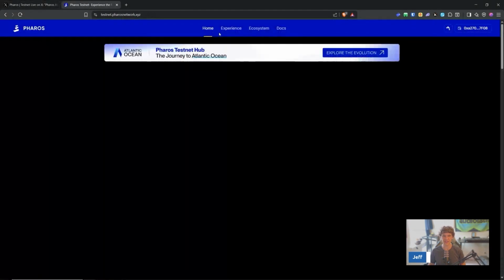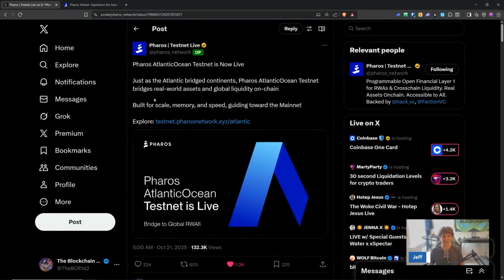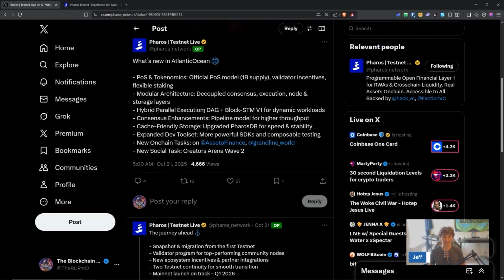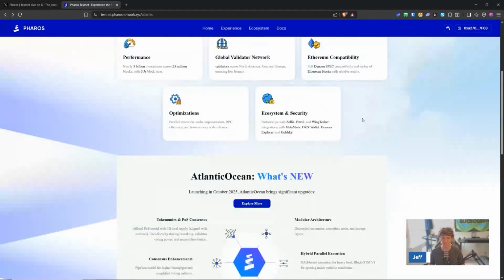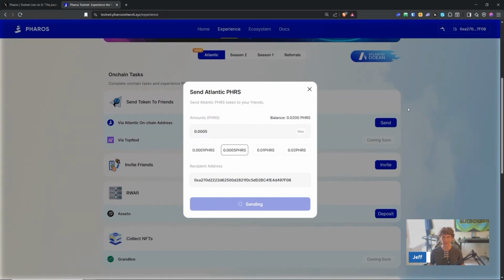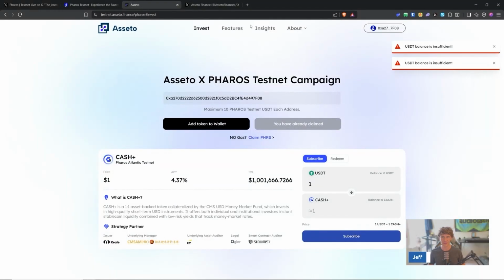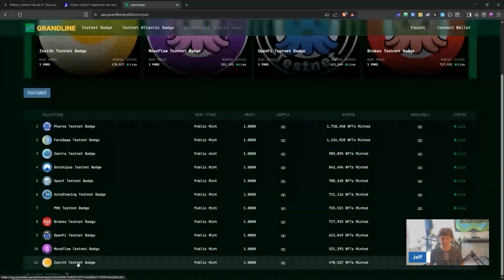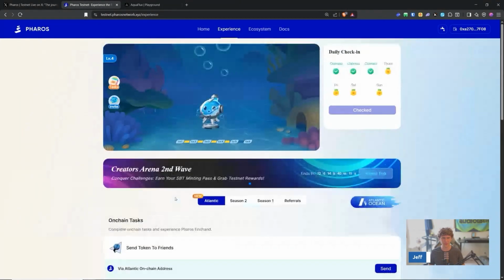Pharos AtlanticOcean Testnet: Introduction, Asseto Finance Task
Pharos Network has just launched its revolutionary AtlanticOcean Testnet, marking a watershed moment in decentralized finance where real-world assets are finally going on-chain at scale. As a programmable open financial Layer-1 blockchain, Pharos is bridging the gap between traditional finance and decentralized applications, enabling institutions to tokenize and trade real-world assets with unprecedented speed and efficiency—just as the Atlantic Ocean once connected continents through trade, so too does Pharos connect global liquidity on-chain.

At its core, Pharos delivers a complete solution for real-world asset (RWA) finance, combining extreme performance with institutional-grade reliability. The network achieves 30,000-50,000 transactions per second with sub-second finality, 2 gigagas throughput per second, and 1-second block times—making it the fastest EVM-compatible Layer-1 blockchain. Built on a modular architecture that decouples consensus, execution, node, and storage layers, Pharos enables complex financial operations that were previously impossible on blockchain infrastructure.

The AtlanticOcean Testnet represents the second major network iteration following the successful May 2025 launch. Since then, the network has processed nearly 3 billion transactions across 23 million blocks with a global validator network, achieved full Ethereum Dencun SPEC compatibility, and implemented advanced optimizations including parallel execution, enhanced caching, and low-memory node configurations. Pharos has formed strategic partnerships with leading ecosystem projects including Morpho Labs, Bitverse, and Euclid, while integrating with major wallets like OKX Wallet and Bitget Wallet.

The AtlanticOcean upgrade introduces the official Proof-of-Stake tokenomics model with 1 billion total token supply, user-friendly staking and validator voting mechanisms, hybrid parallel execution using DAG-based and Block-STM V1 models, and cache-friendly storage through PharosDB. These upgrades enable institutions, developers, and RWA partners to thoroughly test real-world asset flows across borders before the highly anticipated mainnet launch planned for Q1 2026.

Backed by leading global investors including Hack VC and Faction VC, Pharos Network is positioning itself as the foundational infrastructure for global, on-chain real-world asset finance. Whether you're a developer building the next generation of RWA applications, an institution seeking to tokenize assets, or a community member eager to participate in this emerging ecosystem, now is the time to join Pharos and help shape the future of decentralized finance.

Social Links for Pharos